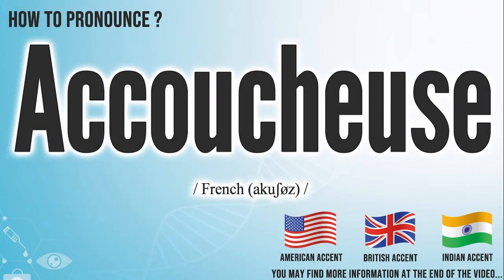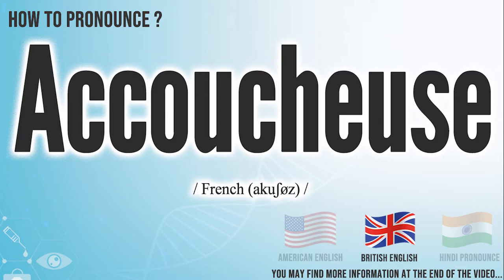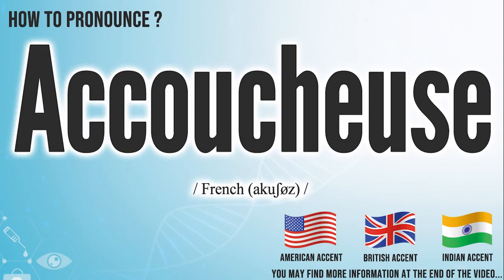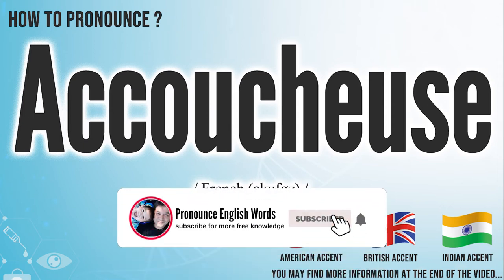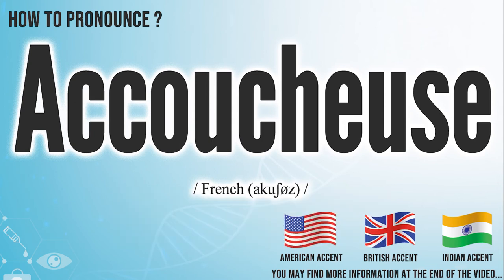Accoucheuse Pronunciation | How to Pronounce (say) Accoucheuse CORRECTLY | Medical dictionary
Accoucheuse

Index:

00:00 Accoucheuse pronunciation
00:06 Accoucheuse American English pronunciation
00:14 Accoucheuse British English pronunciation
00:22 Accoucheuse Hindi English pronunciation
00:28 For more medical terms words

Accoucheuse

International Phonetic Alphabet IPA: / French (akuʃøz) /
Phonetic respelling：
Medical Translation:
Uyghur Uygur language:
Turkish:
Chinese traditional / simplified:

Accoucheuse Pronunciation
How to Pronounce Accoucheuse in English ,
How to Pronounce Accoucheuse in American English ,
How to Pronounce Accoucheuse in British English ,
How to pronounce Accoucheuse in UK English ,
How to Pronounce Accoucheuse in Hindi English ,
How to Say Accoucheuse in Native English  ,
Definition of Accoucheuse ,
Accoucheuse pictures ,
Accoucheuse Translation in the Chinese language (Chinese traditional, Chinese simplified) ,
Accoucheuse Translation in the Turkish language ,
What is Accoucheuse ,
Define Accoucheuse, Accoucheuse definition ,
How to translate Accoucheuse in Turkish
Accoucheuse türkçe ne demek
How to translate Accoucheuse in Chinese
Accoucheuse 中文翻译

In this page, you may find the word, Accoucheuse , how to pronounce this word Accoucheuse, how to say it in the native language, the international phonetic alphabet IPA, exactly translations in the Chinese language, in the Turkish language, in English, exactly correct pronunciation in American English, in British UK English, in Hindi English, and in other languages.

You may also find Accoucheuse definition, the meaning of this term, pictures about this term, and some useful links about this.

bu tıp kelimesi Accoucheuse nasıl okunur, bu kelime Accoucheuse ingilizçe ne denir, Accoucheuse çinçe ne denir, Accoucheuse anlamı nedir, Accoucheuse nasıl telaffuz edilir, Accoucheuse türkçe anlamı, Accoucheuse çinçe anlamı,

Don’t miss